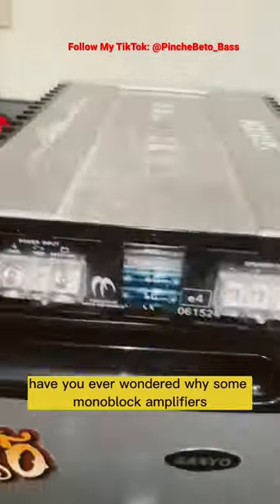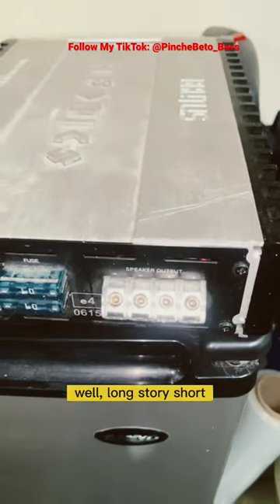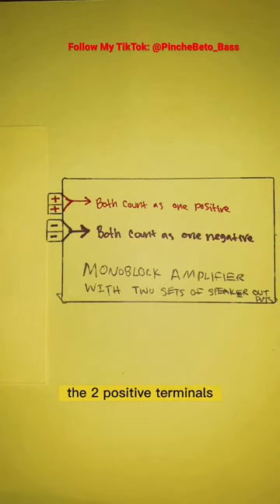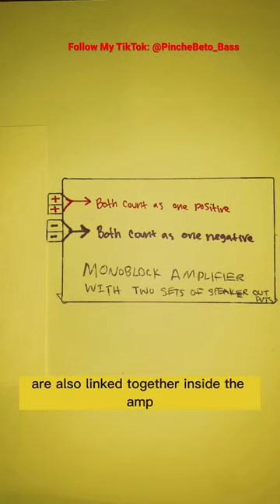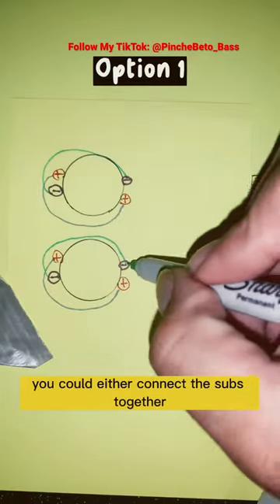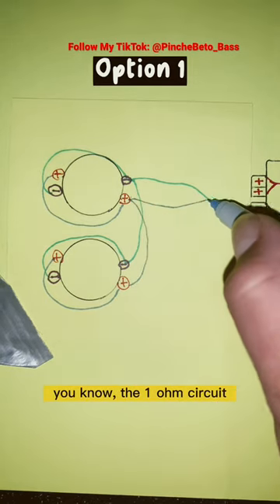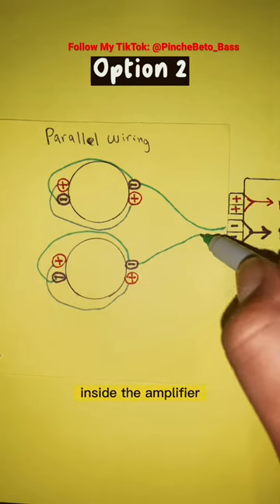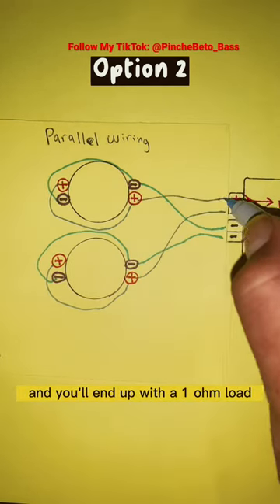Monoblock Amps With 2 Terminals??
Monoblock amplifiers that have two sets of speaker outputs means that the two (+) terminals are linked together and the two (-) terminals are linked together. It’s designed like this to make it easier to wire your subwoofers.

I’m this example I used two Dual 4ohm subwoofers and used parallel wiring to drop the final impedance to 1ohm. This amplifier is 1ohm stable.

IT’S VERY IMPORTANT THAT YOUR AMPLIFIER MUST BE 1ohm STABLE!!!